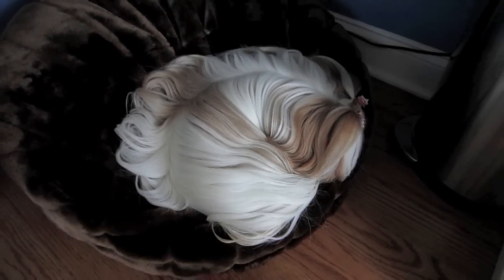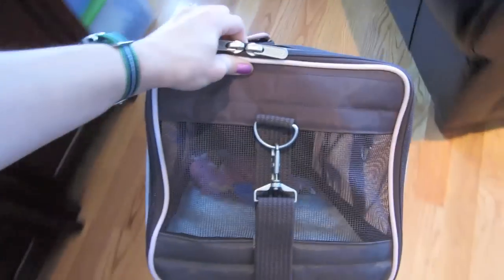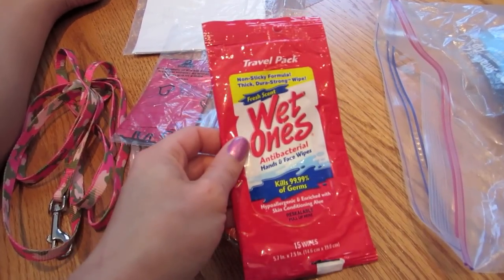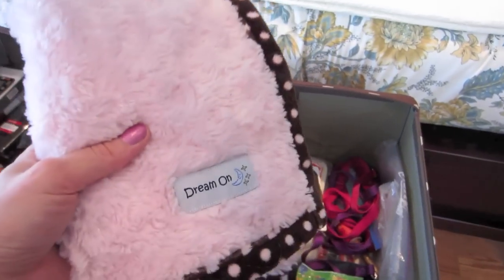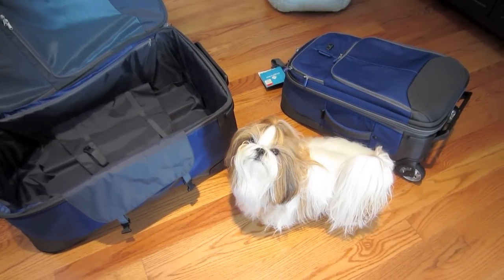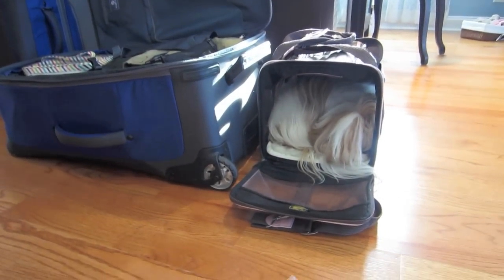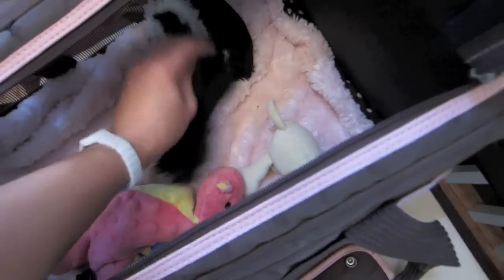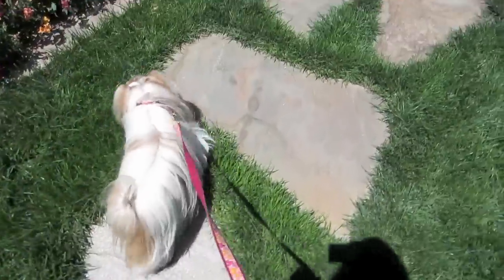Airplane Trip with Winnie: Traveling by Plane with a Pup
I finally was able to film my process for prepping Winnie for air travel all the way from going to the vet for her health certificate to actually being on the plane.  Please know that I am in no way an expert on traveling with pets and I am only sharing from experience what works for me and my dog.  I hope you enjoy this video!

*All items/products shown were purchased by me.  All opinions are my own.*